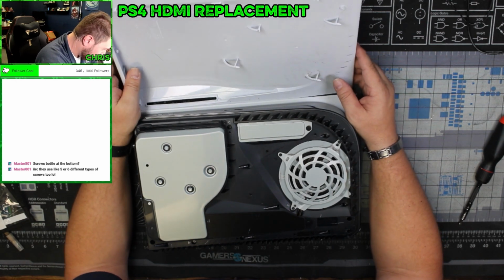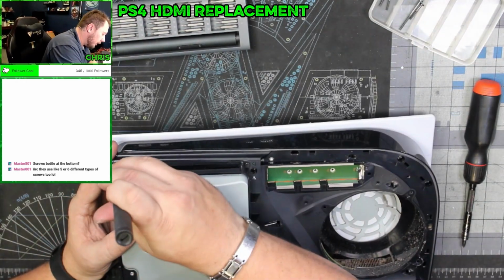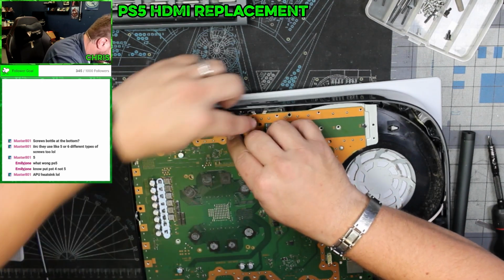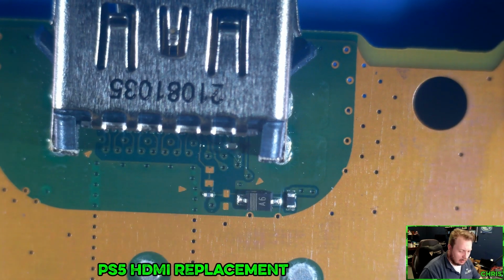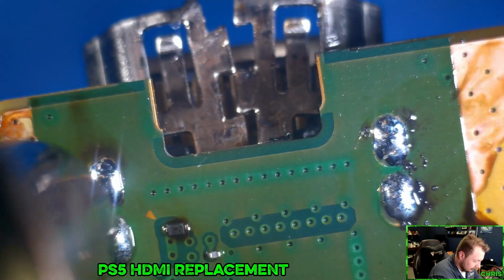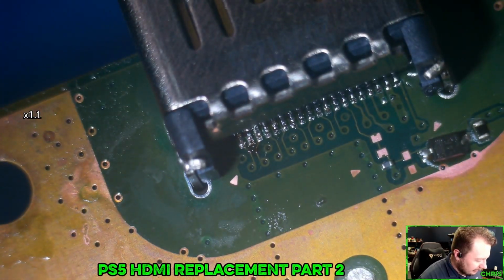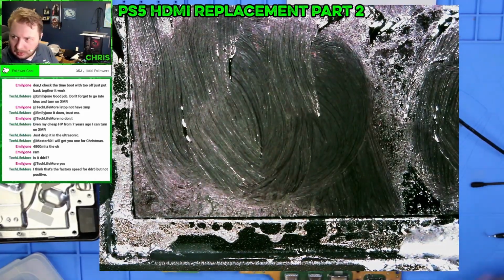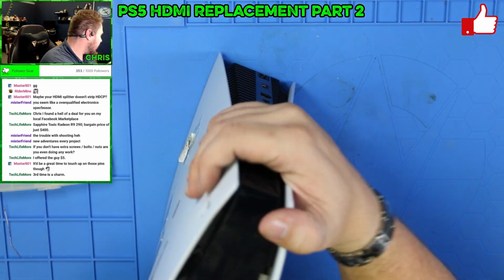PS5 HDMI Port Replacement, How Hard Could It Be?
Hello PlayStation fans and tech enthusiasts! 🎮🔧

Today, we're tackling a critical question in the world of console gaming: "PS5 HDMI Port Replacement: How Hard Could it Be?"

Replacement Overview: Get a comprehensive look at what it takes to replace the HDMI port on a PS5, including the tools and time required.

Step-by-Step Insights: While this isn't a full tutorial, we break down the key steps involved in the replacement process, offering valuable insights into the complexity and skills needed.

Risks and Rewards: Understand the potential risks involved in attempting this repair at home and the satisfaction of successfully fixing it.

Expert Opinions: Hear from SpecVengeance about their experiences and tips on HDMI port replacement for the PS5.

Why Watch?
If your PS5 is experiencing HDMI issues, or you're simply curious about the inner workings and repairability of modern consoles, this video will shed light on one of the more technical aspects of console maintenance.

Timestamps:
0:00 - Intro
0:05 - Bad Singing
1:40 - Teardown Begins
2:30 - Screw Marking
3:30 - Fan Time
4:05 - External Screws
7:11 - Shell Removal
9:00 - Plate Removal
9:22 - Heatsink Screws
10:11 - Mainboard Removal
10:46 - The Damage
11:00 - Tiny Boy and The Plan
16:00 - Holding Cell
17:25 - FluxGate
18:30 - It's Getting Hot In here
19:25 - Sweet Release
19:45 - Cleaning
20:18 - 3 Day's Later
20:35 - Parts
21:23 - FluxGate Part 2
21:37 - Seating the HDMI Port
22:50 - Try Not To Burn Myself
23:24 - Solid?
24:15 - The Problem Child
25:00 - The Posts
25:31 - Freedom For Tiny Boy
26:00 - Home At Last
27:38 - Speed Assembly
27:47 - Liquid Metal Explainer
31:19 - Speed Assembly Part 2
31:29 - Moment of Truth
32:41 - Outro